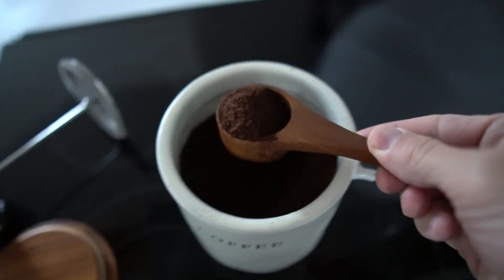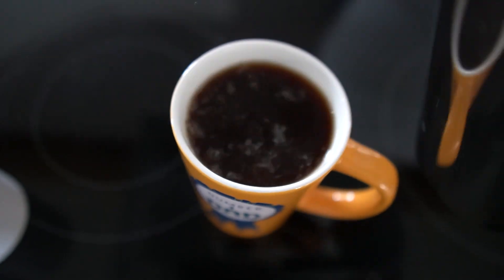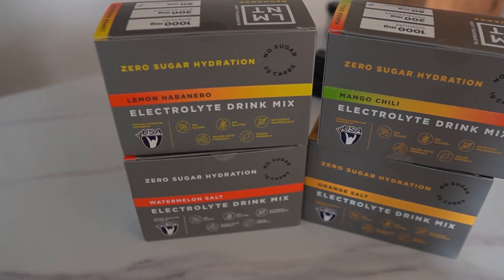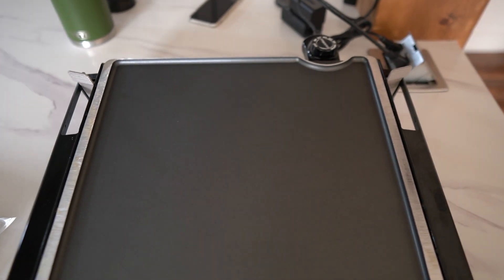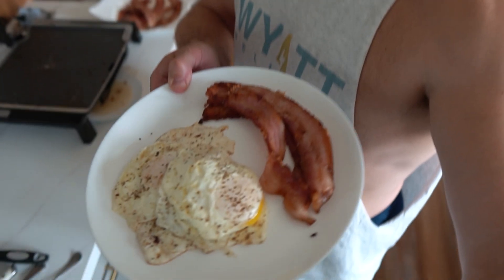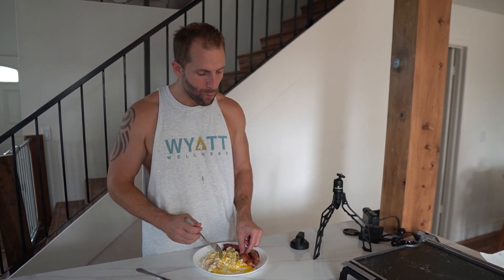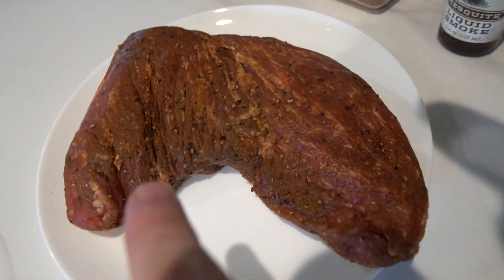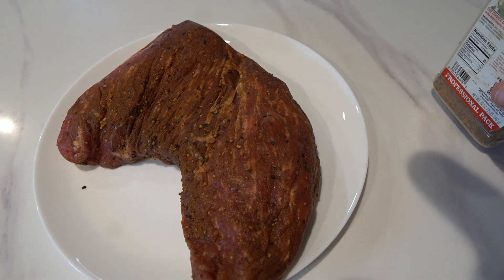WHAT I EAT IN A DAY TO BURN FAT - CARNIVORE DIET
Follow me along for a "What I Eat In A Day" video while doing the carnivore diet (animal based diet) while I am on a cut which is when I burn fat aggressively off my body. I show you my full day of eating and drinking on the carnivore diet plus my workout routine. I hope you enjoy these "What I Eat In A Day" video as much as we like filming them.

BUY OUR COOKBOOK! ➡️THE ASIAN KETO & LOW-CARB COOKBOOK 📚➡️